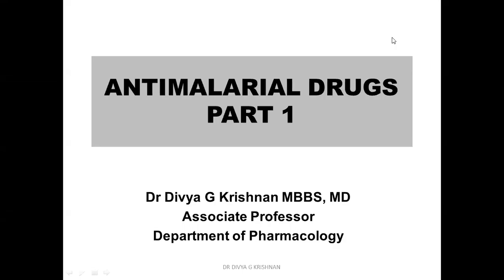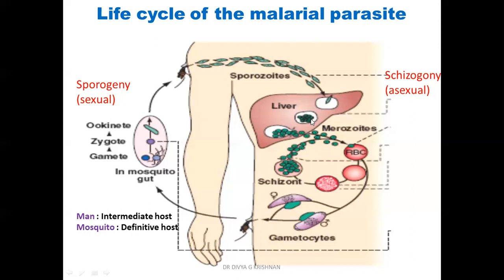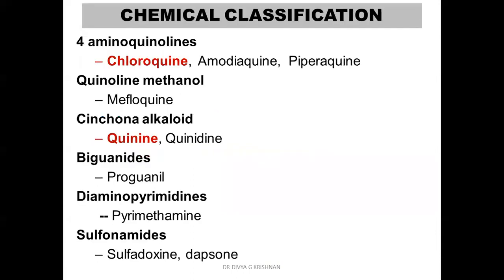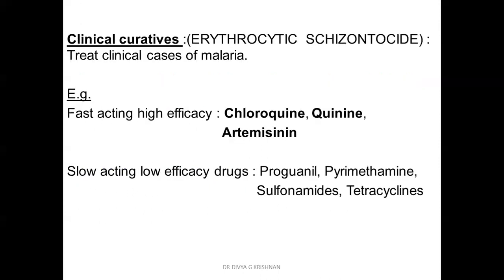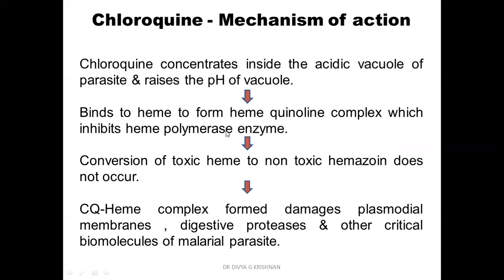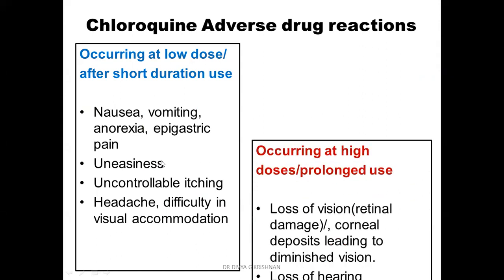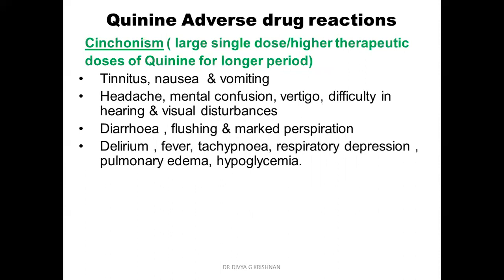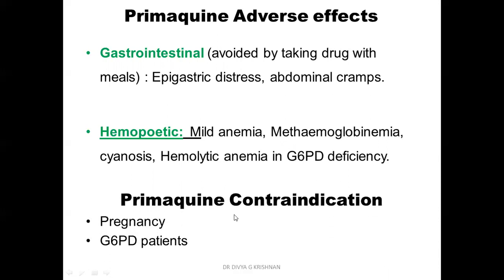ANTIMALARIAL DRUGS 1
Covers Classification, Pharmacology of Chloroquine, Quinine and Primaquine